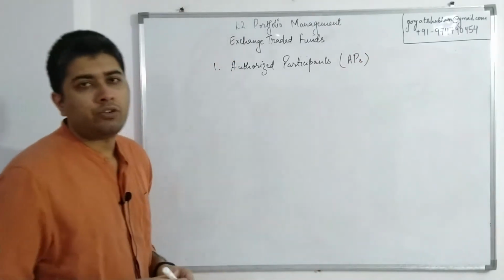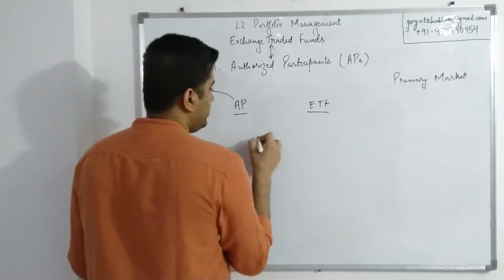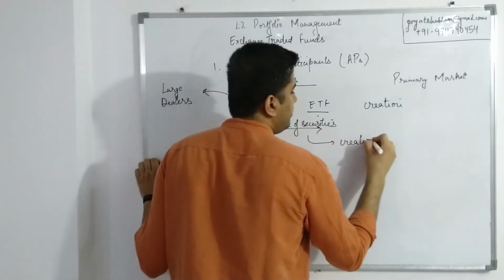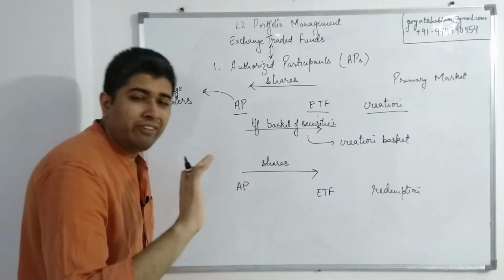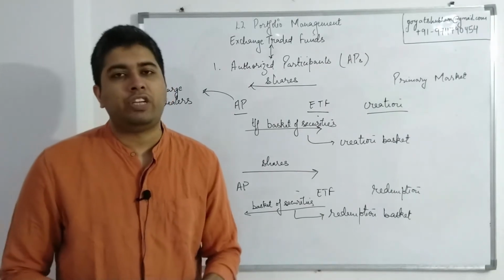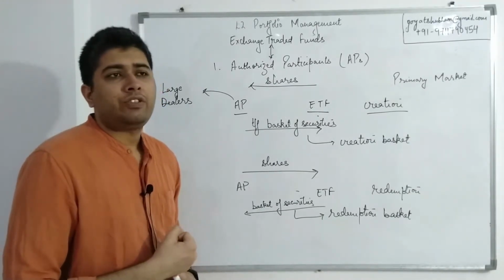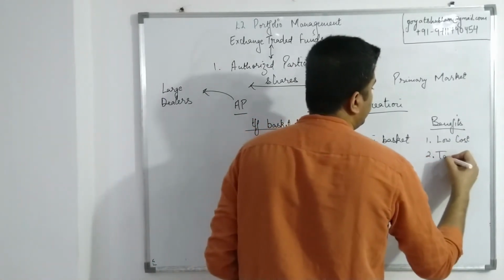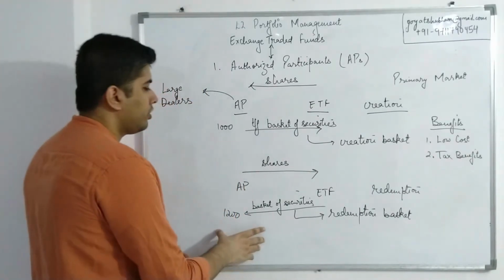CFA Level 2 Portfolio Management - Exchange Traded Funds (Demo)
This is a demo of the full session covering the entire reading of Exchange Traded Funds from Portfolio Management topic of CFA Level 2 curriculum.

Shubham Goyat
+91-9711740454